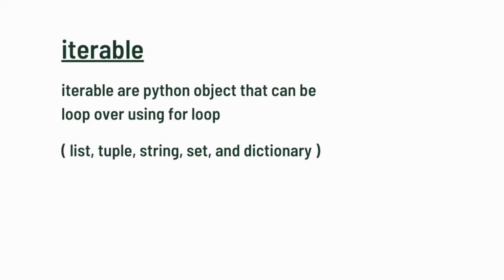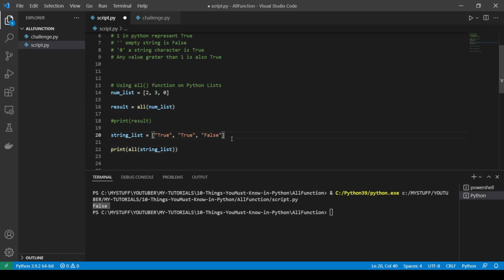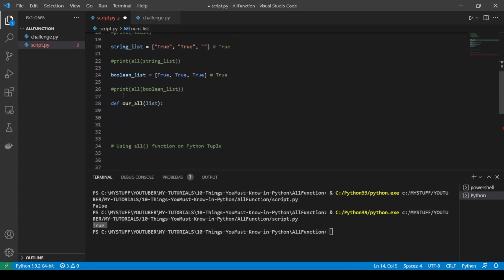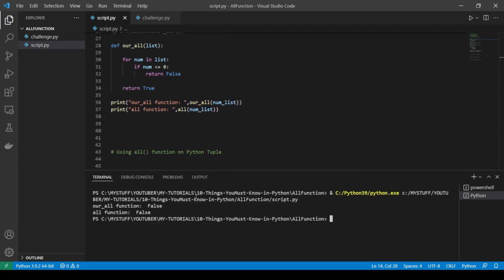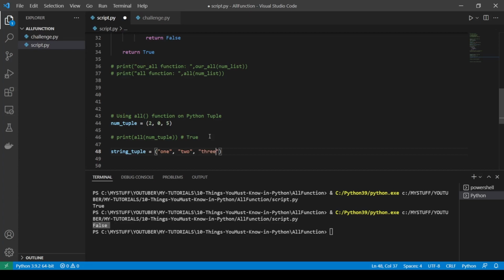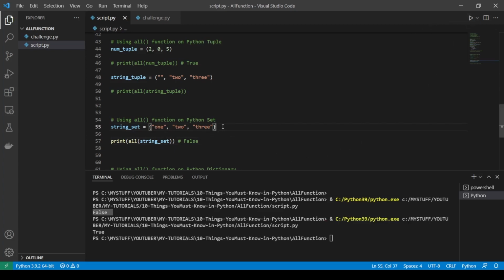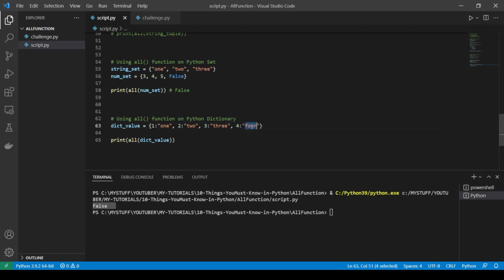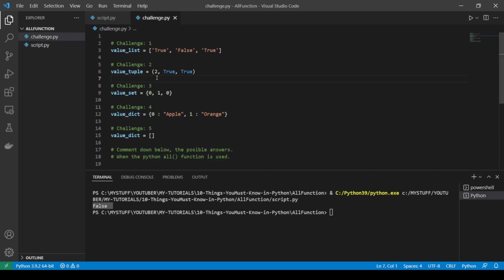10 Things You Must Know in Python: Part 01 Python all() Function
In this video, we are going to learn about the python all() function, with the help of examples and code challenge.